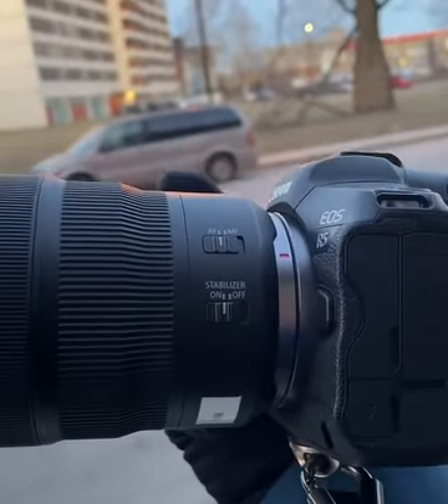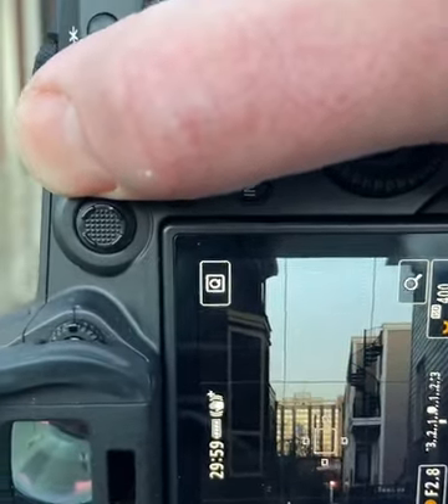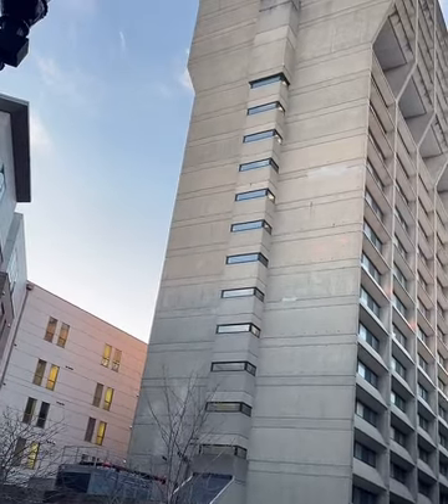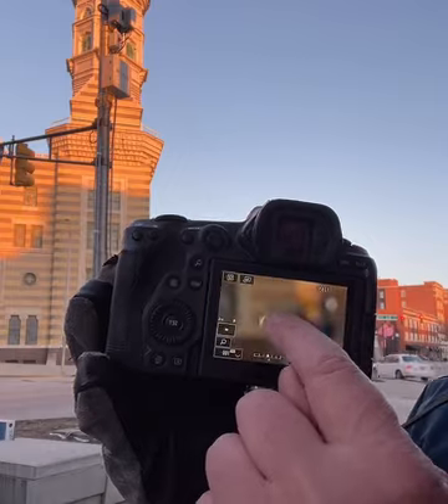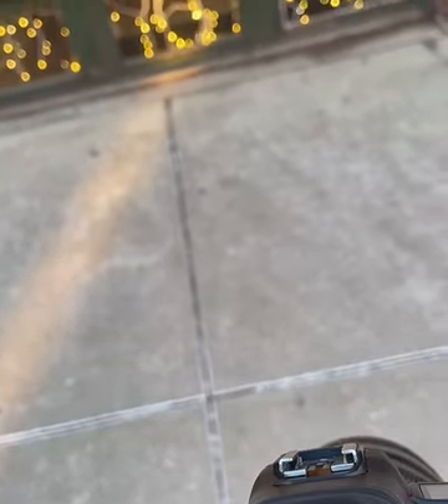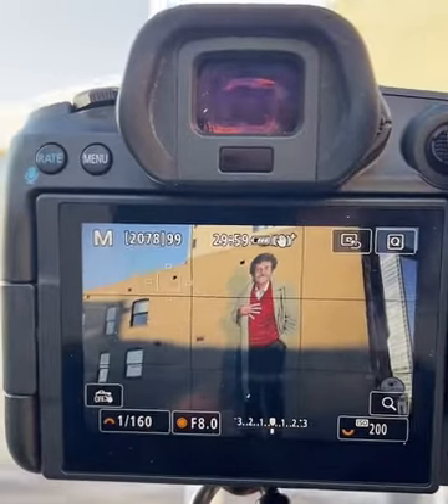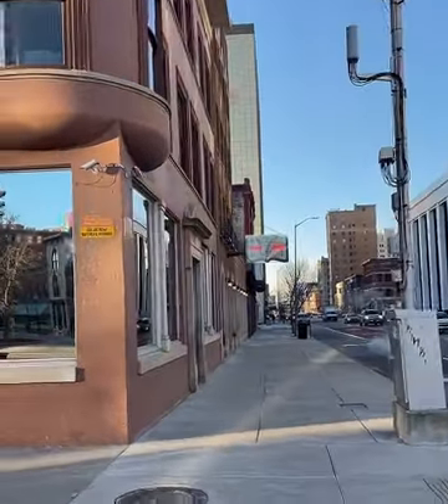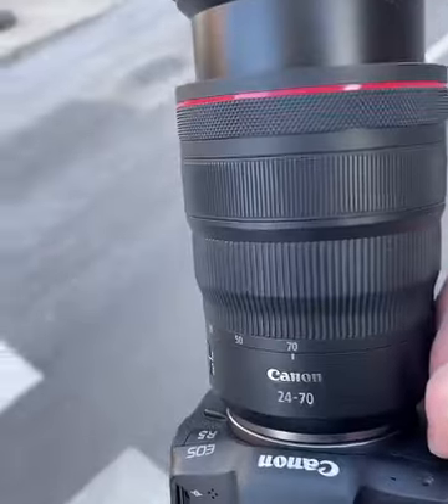LIVE Photo Walk with the Canon R5 - Full Version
*** To see the shorter, edited version of this photo walk with the final images, go to this video...

I did a live photo walk in a partnership with Roberts Camera in Indianapolis! I've been shooting Canon since 2004, but hadn't tried the new R Series yet. Roberts asked me to try it out and give some thoughts.

Here's the gear I use in this video...
- Canon R5
- Canon RF 24-70mm F2.8L IS USM

I do live photo walks regularly where I share my process for finding great photos of the everyday. So for this video, I do my typical photo walk, but incorporate my thoughts on the Canon R Series as well.

Keep in mind this is a recording of live broadcast, so I am also interacting with viewers leaving comments and asking questions.